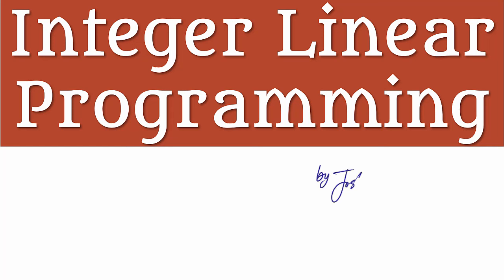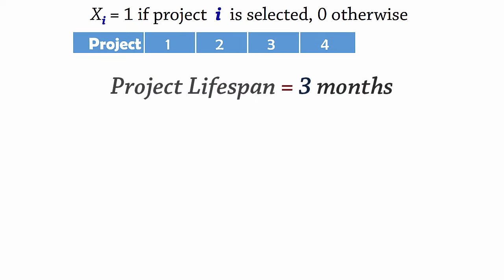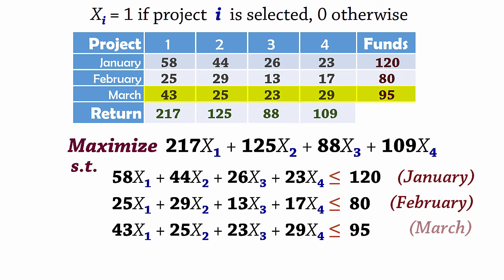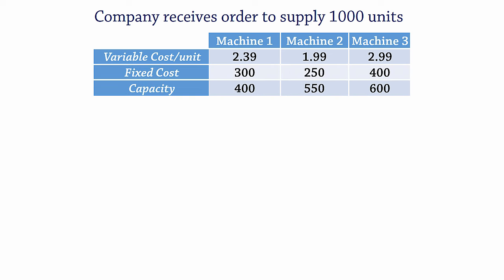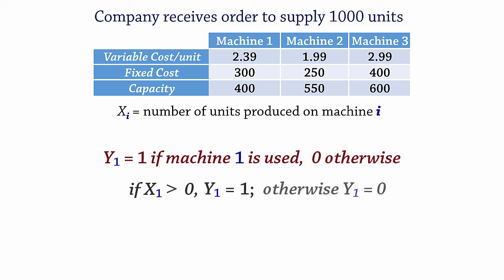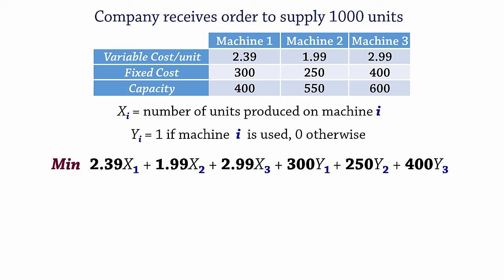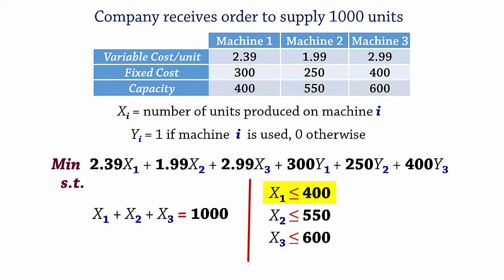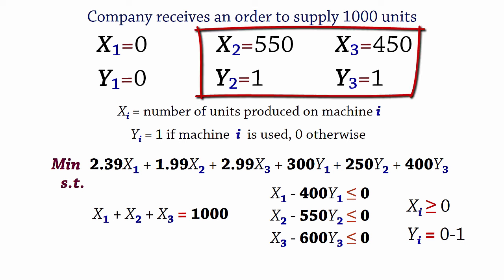Integer Linear Programming - Binary (0-1) Variables 1, Fixed Cost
This video shows how to formulate integer linear programming (ILP) models involving Binary or 0-1 variables.